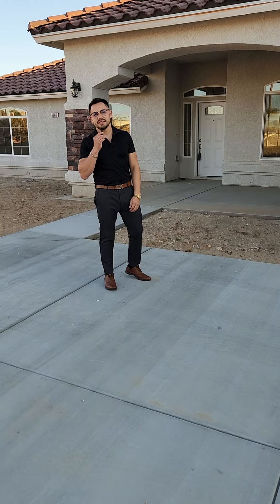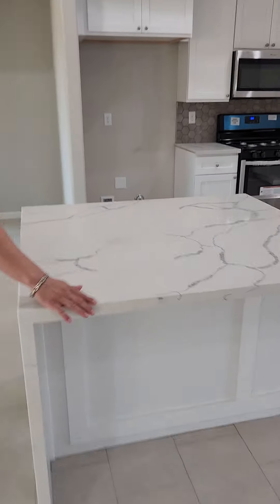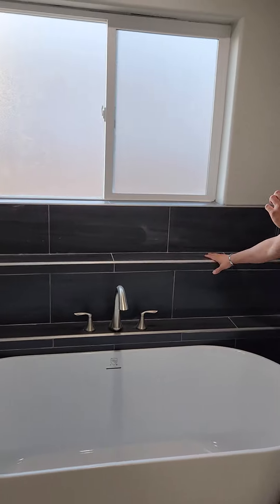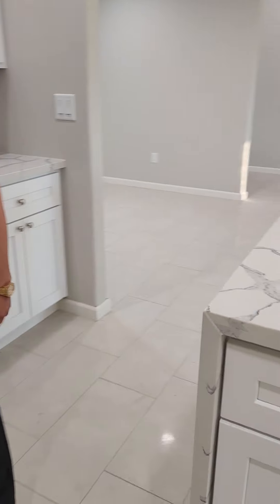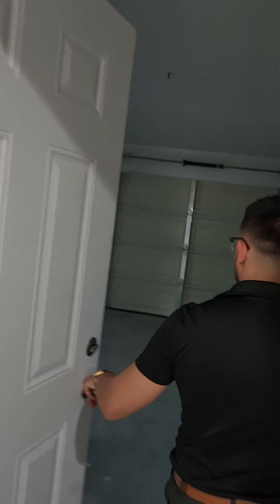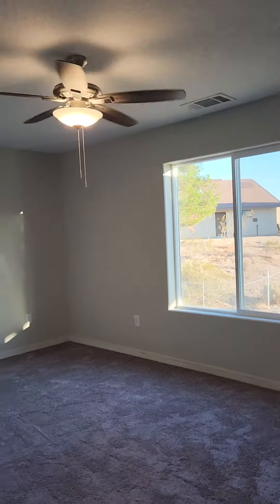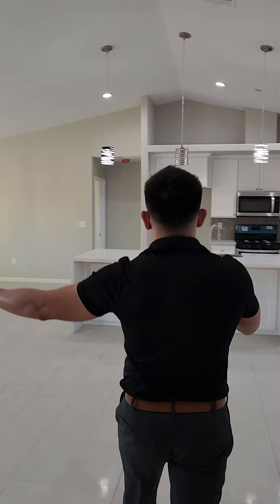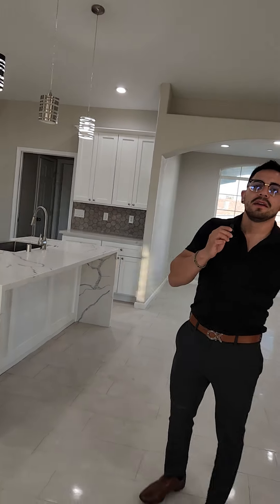New Build in Hesperia Oct 22 RealtorBen22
New Build in Hesperia

4 bedroom 🛌 / 2 bathrooms 🛁

Really close to Victor Vally College

DRE # 0218509